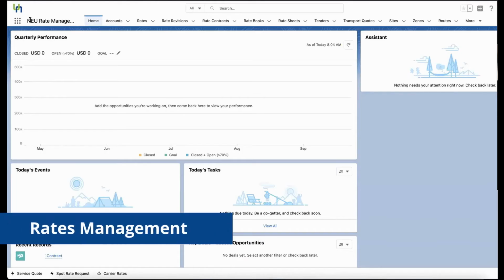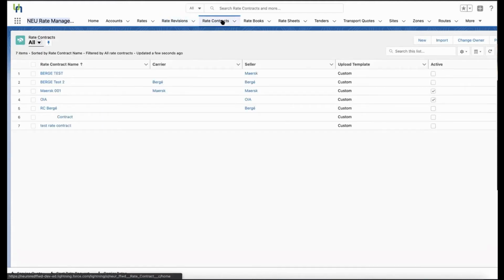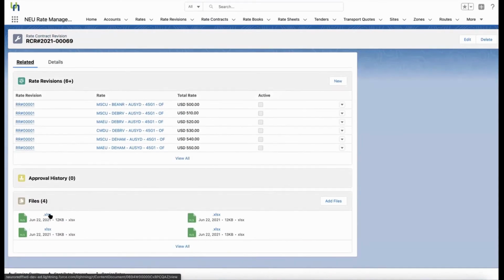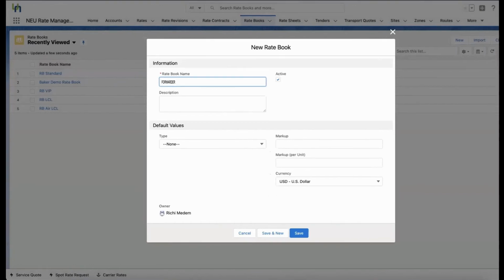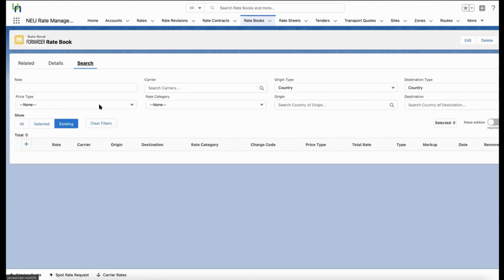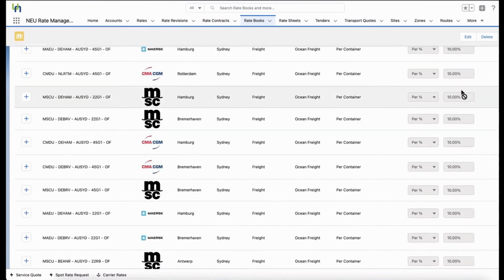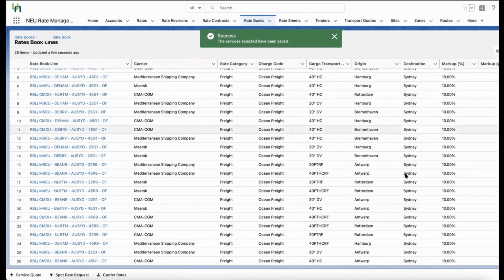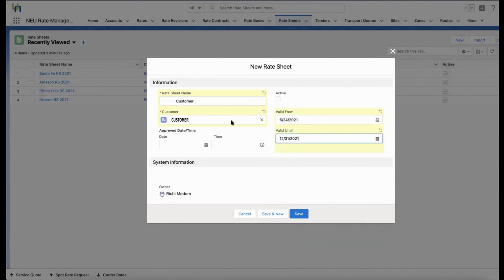Rates Management | Neurored